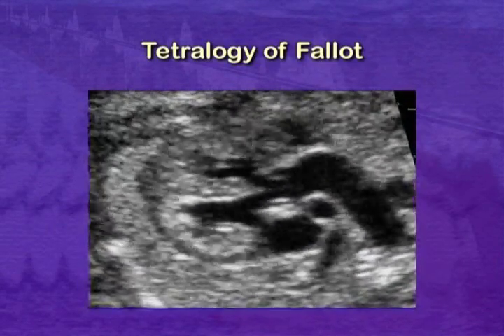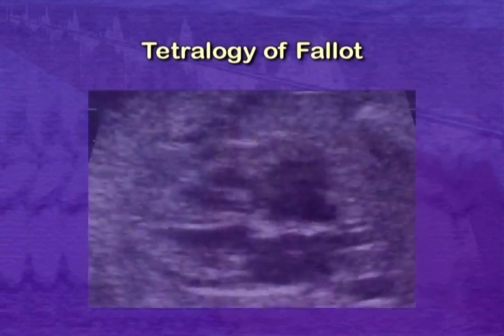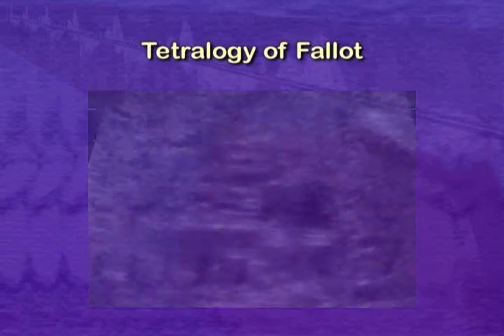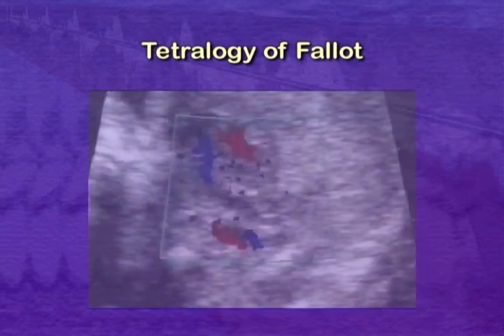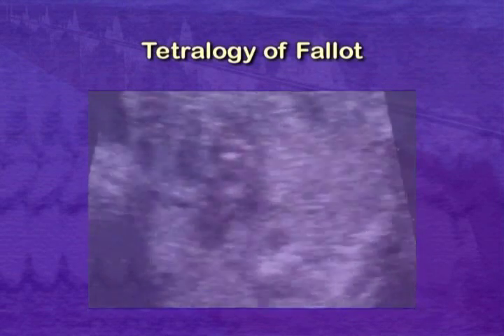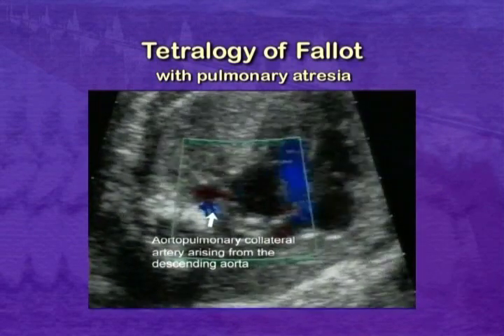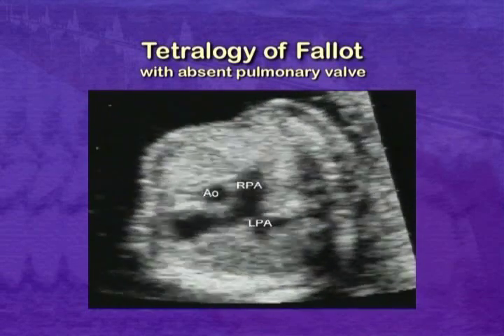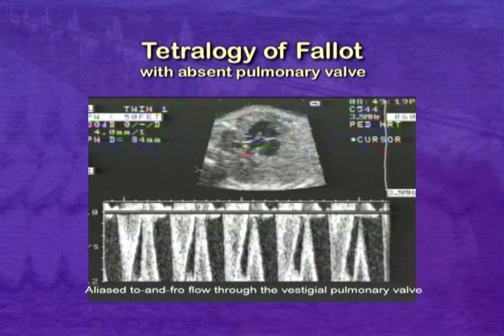tetralogy of Fallot